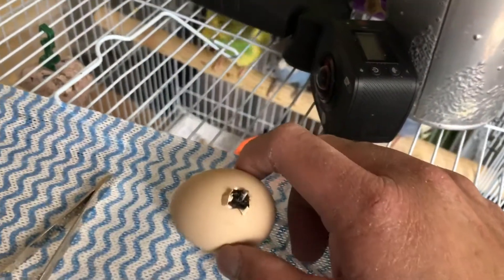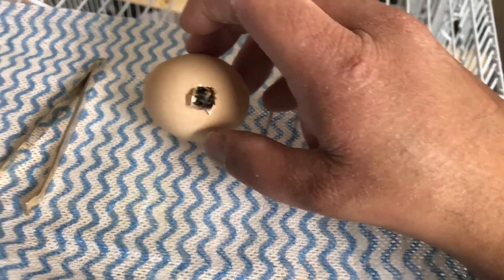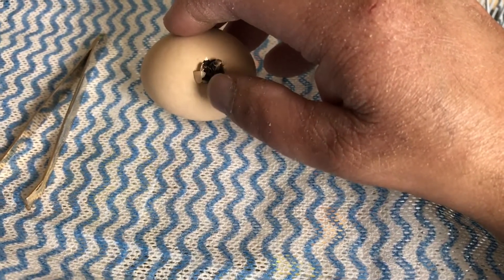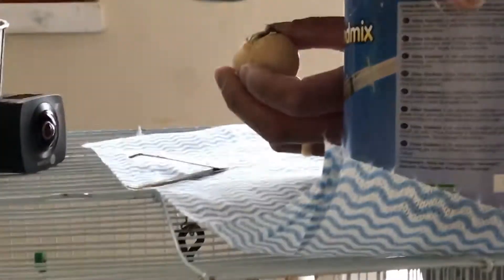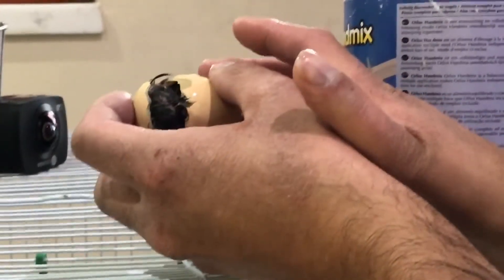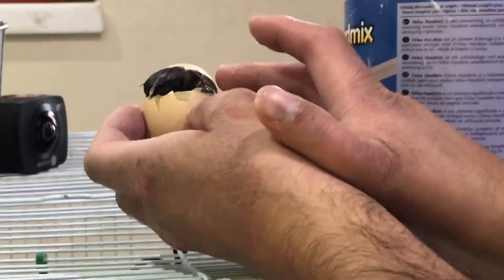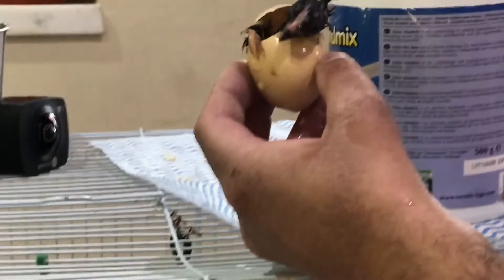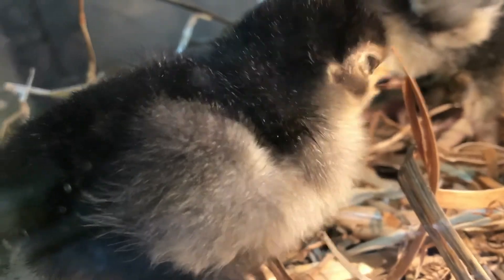Helping Chick Hatch Out of Egg Without Letting it Bleed to Death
This has happen several times with us now where a chick pips out of the egg but we see that it struggles or it gets weaker after about 24 hours and it cannot make it out of the egg. Touch wood I have had a 90 percent success rate to hatch them myself and the chicks have been nice and strong as well after a few days. Just bear in mind before doing that the shell is stuck to the chick and if you just yank it off it will bleed the chick to death. Just put small amounts of warm water drops to loosen the sticky membrane then after few seconds “gently” peel it off. Remember it will still be sticky so just take care and happy hatching.